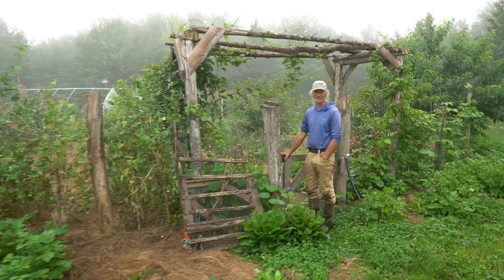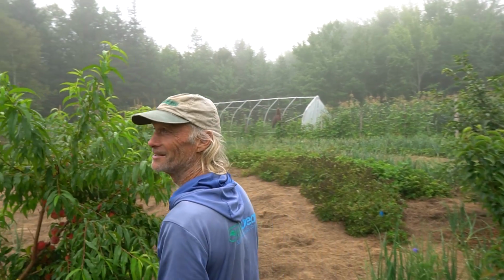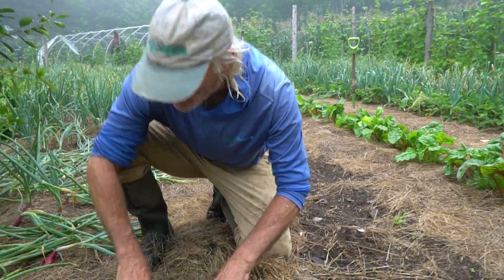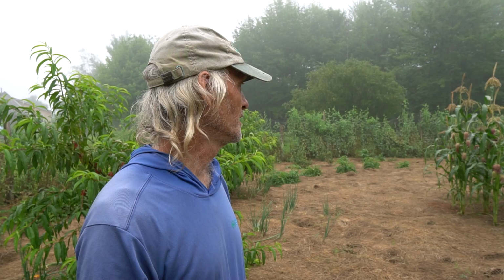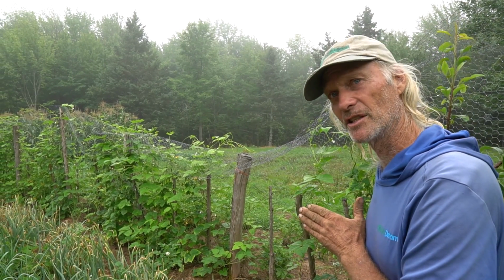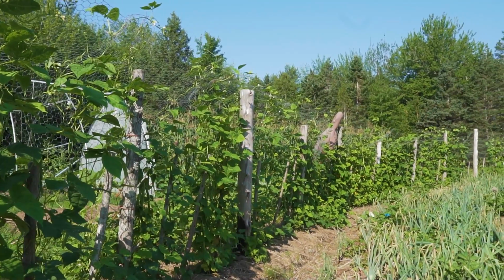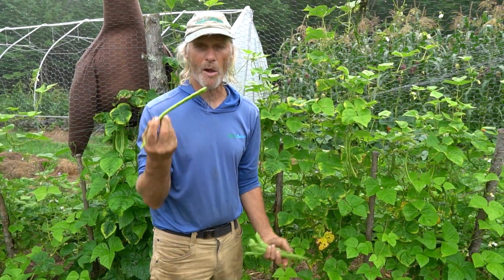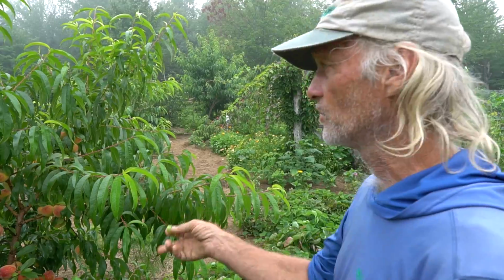From Compacted + Poor Soil to Abundant PolyCulture- Jim Kovaleski’s Newest Garden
🌾 ABOUT JIM KOVALESKI – THE GRASS-FED MARKET GARDENER 🌿

Jim Kovaleski is a regenerative farmer, teacher, and innovator best known as *The Nomadic Farmer* — a name earned from years of traveling seasonally between New Port Richey, Florida and multiple Maine farm sites. For more than a decade, Jim followed the seasons: summers up north, winters in Florida — always growing food, refining his craft, and teaching others how to do the same.

In Florida, Jim became known for transforming small suburban yards into vibrant market gardens using heavy tree mulch, artistic bed layouts, and colorful lettuce and brassica plantings. His edible landscapes became living art pieces — visually stunning, incredibly productive, and beloved by locals who often stopped just to admire his patterned rows. He sold his harvests through farmers markets, CSA buyer clubs, and local restaurants, all while proving that profitable, small-scale farming can be both simple and beautiful.

In Maine, Jim’s system evolved into the Grass-Fed Market Garden, where he uses fresh-cut grasses as his primary planting bed material — a living mulch that feeds soil biology, retains moisture, and eliminates tilling. His method mimics natural pasture cycles, building nutrient-dense soil while reducing inputs to nearly zero.

Jim’s philosophy goes far beyond farming. He teaches that a balanced, fulfilling life comes from working *with* nature, not against it — where the goal is nourishment and community, not accumulation.

🌱 WHERE JIM IS NOW (UPDATE 2024)

Jim now lives full-time in Maine with his wife and young child, continuing to refine his Grass-Fed Market Garden systems on their family farm. His work remains a cornerstone of regenerative small-scale agriculture, and he continues to teach others through his collaboration with GreenDreams and the Grass-Fed Market Garden Masterclass.

🎓 LEARN DIRECTLY FROM JIM KOVALESKI

THE GRASS-FED MARKET GARDEN MASTERCLASS – 8 HOURS OF INSTRUCTION

💰 $249 one-time or 4 payments of $67.50

🏡 Visit Our Retail Nursery in Spring Hill, FL Whether you’re a Florida homeowner dreaming of a food forest or a plant lover across the U.S., this channel is here to educate, empower, and inspire you to grow with purpose.